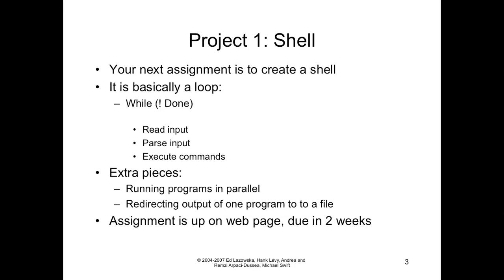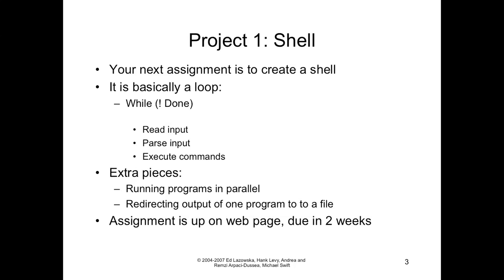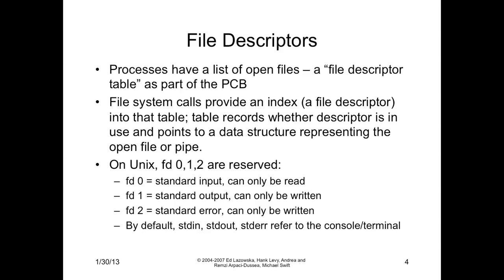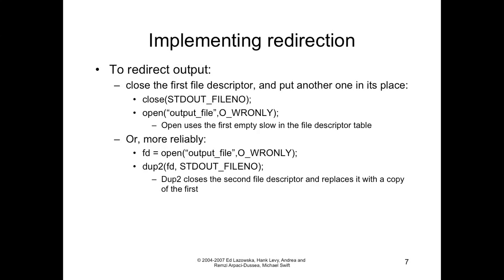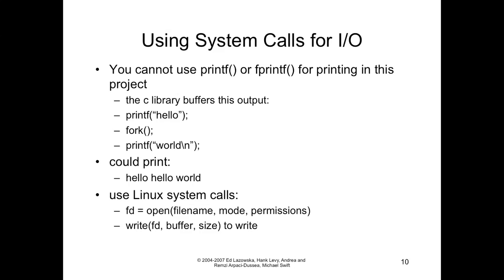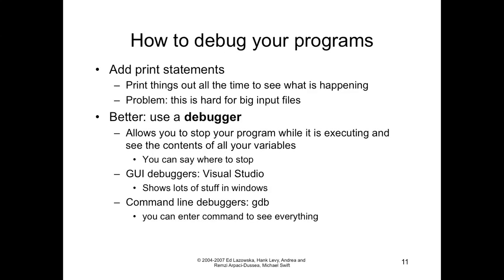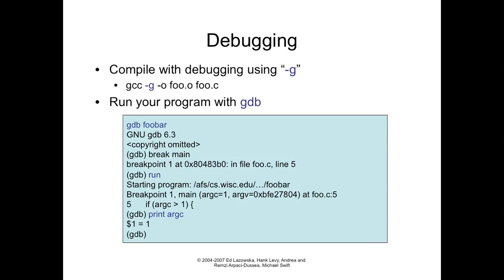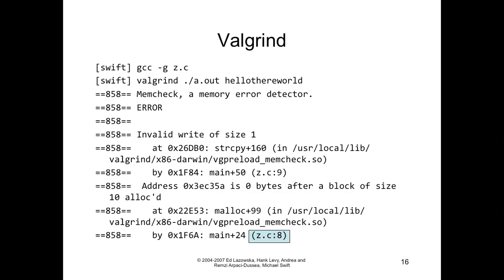CS 537 - Spring 2013 - Section 2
Project 1 and debugging